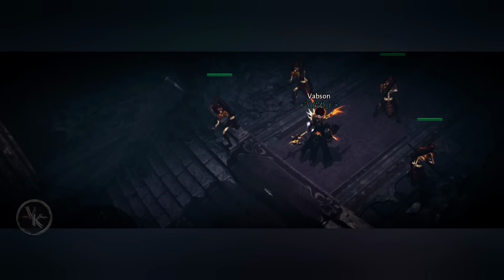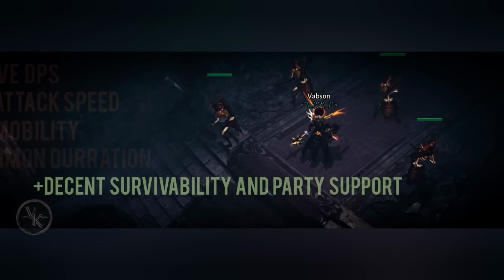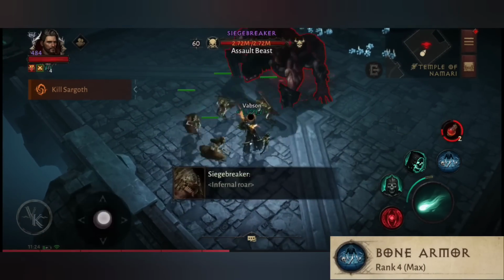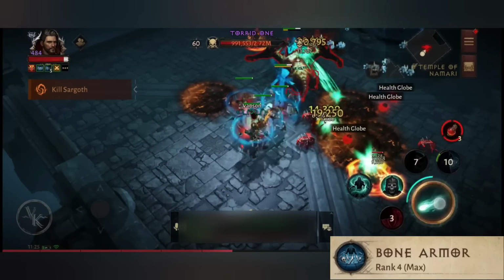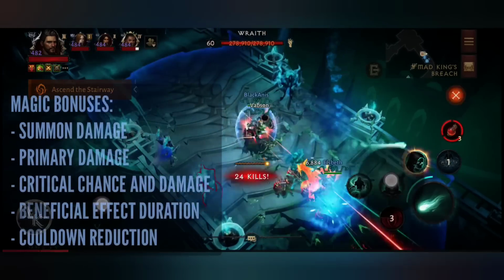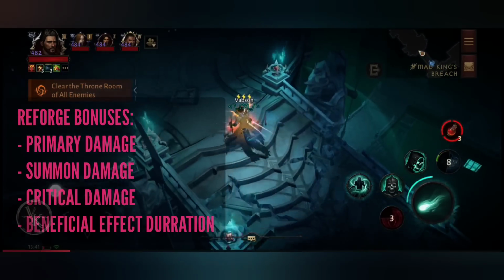PERFECT SUMMONER BUILD Archery Mastery Necromancer | Diablo Immortal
MASSIVE DPS  - BEST SUMMONER BUILD - NECROMANCER FULL GUIDE

0:00 NECROMANCER Archery Mastery
1:00 Build Review General Informations
1:31 Skills and Essences
5:34 Green Sets
7:00 Gems and Gear Review
8:12 Magic and Reforge Bonuses
9:10 Optional Skeletal Mage